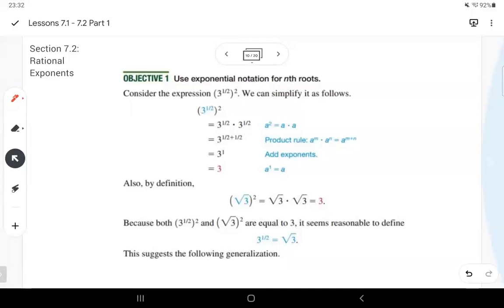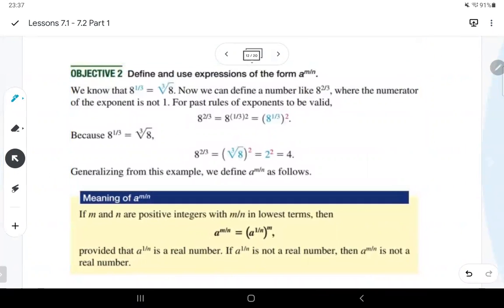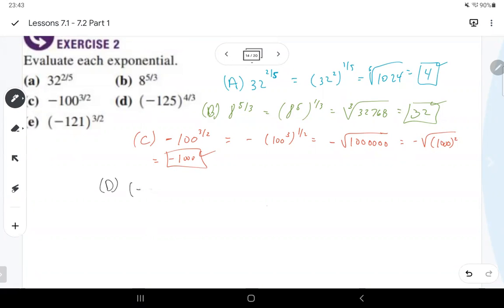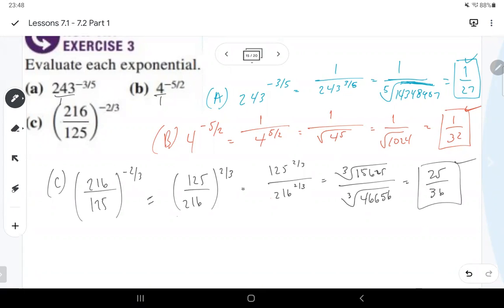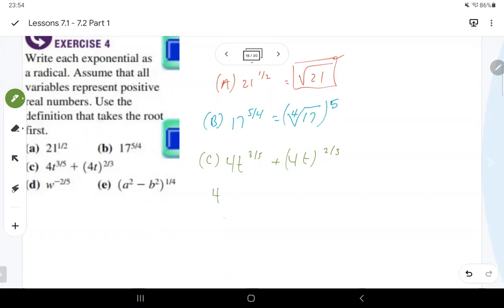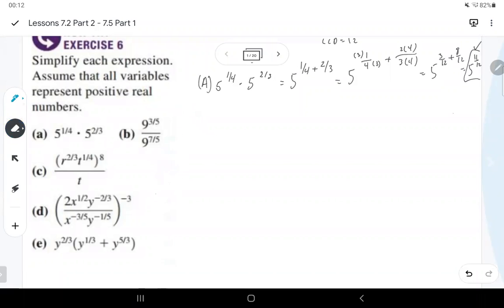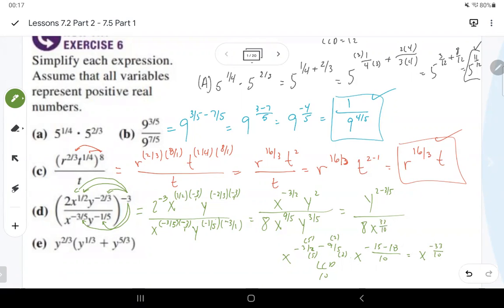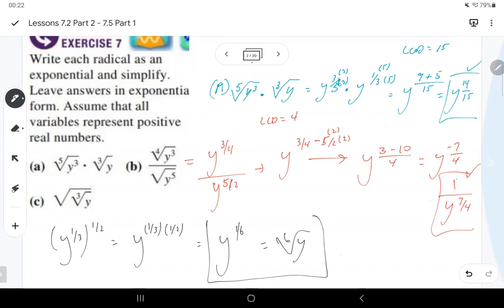Section 7.2: Rational Exponents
For Polk State College Intermediate Algebra - good for anyone to review.